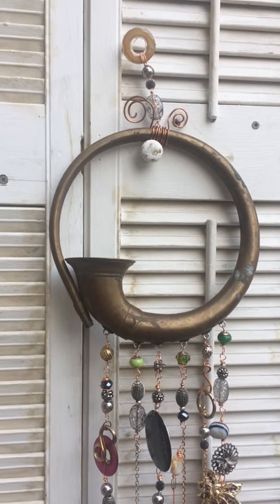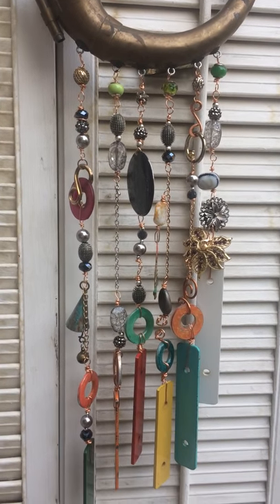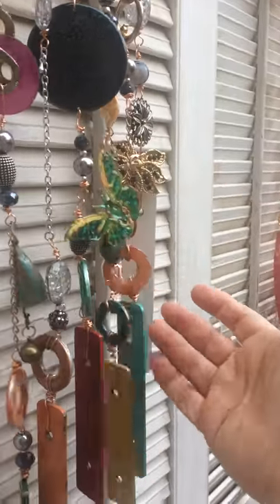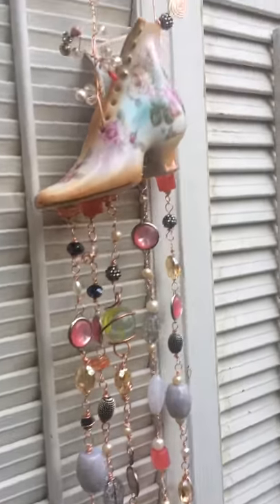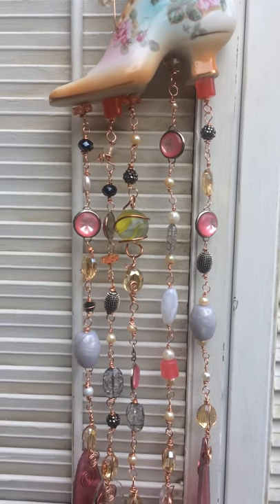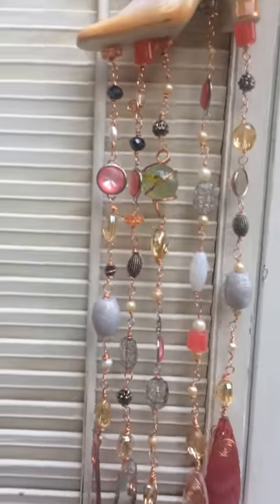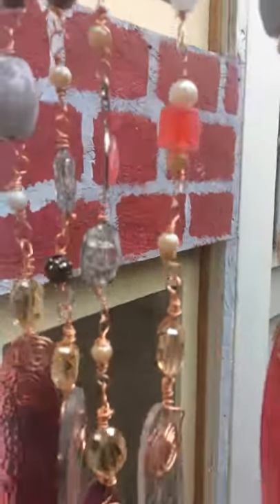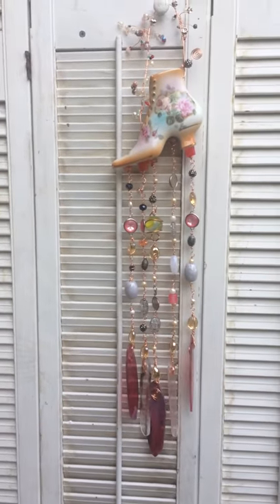Turning a broken musical instrument into a wind chime!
Sometimes people who know my work save special items for me. This is a broken horn I acquired and turned into a new musical piece. Here is the wind chime created. Enjoy